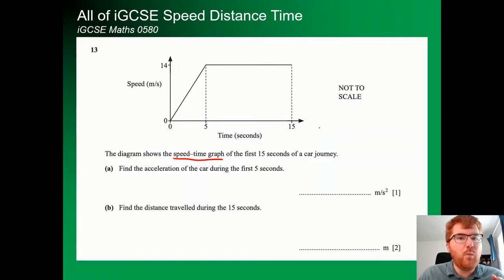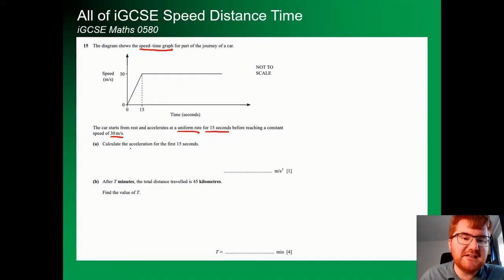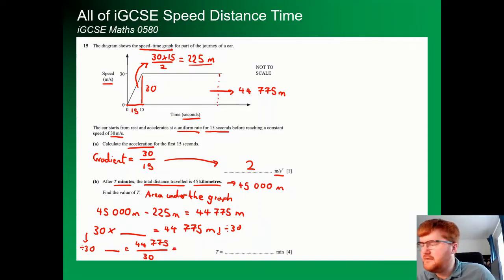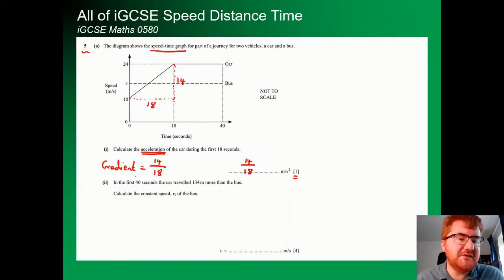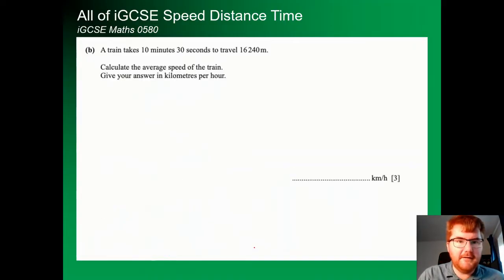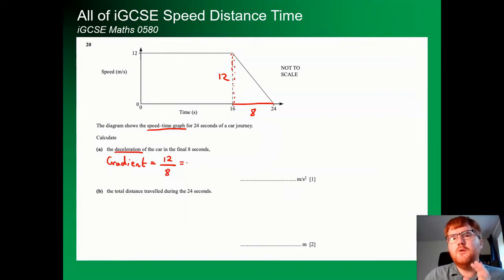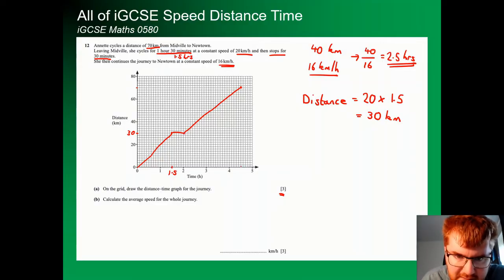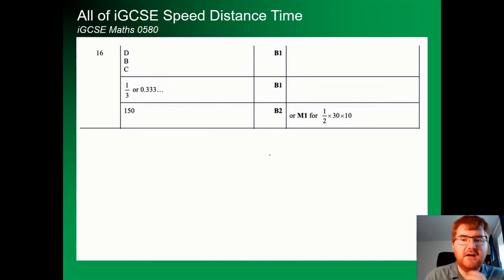All of iGCSE Speed Distance Time: What You Need To Know